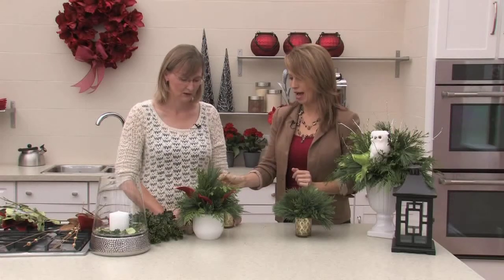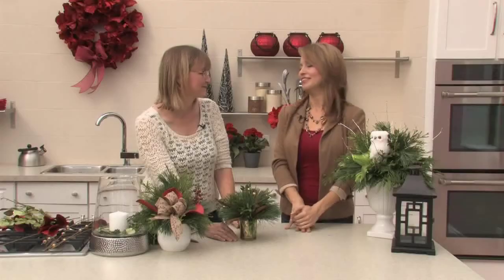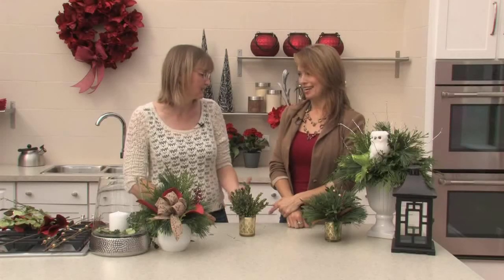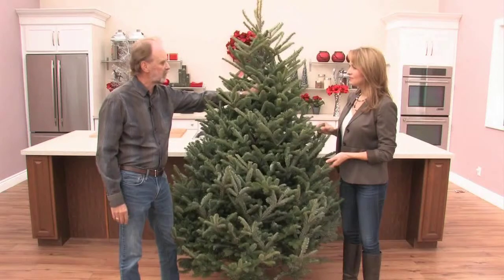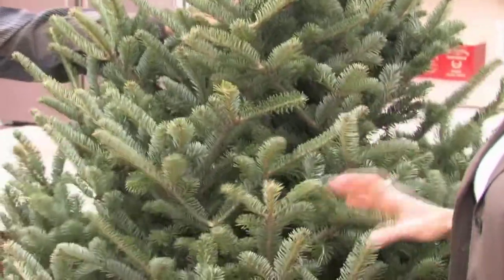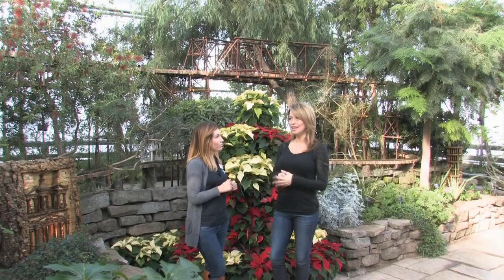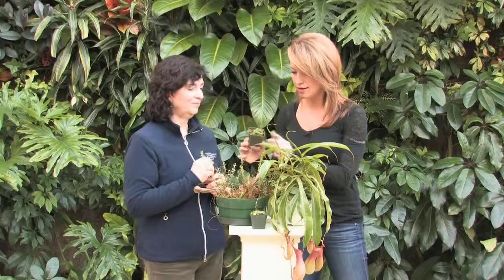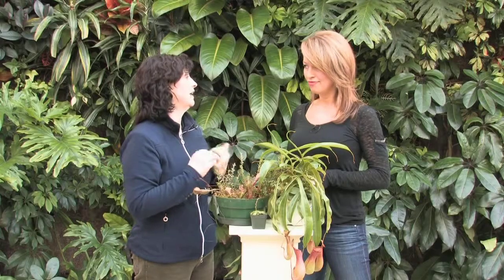TERRA @ Home Season 4 Show 37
As the weather gets colder we start decorating indoors. Colleen joins us again, this time she is talking about making indoor arrangements with fresh greens for that festive holiday home. Speaking of greens we get a visit from Fred Somerville of Somerville Nurseries to get some great tips on choosing the perfect fresh cut local Christmas tree. Instead of cooking this week we visit the Royal Botanical Gardens to check out their amazing Christmas train display, made with all natural products and to get a sneak peek of an upcoming exhibit for the new year. Does miss this one.